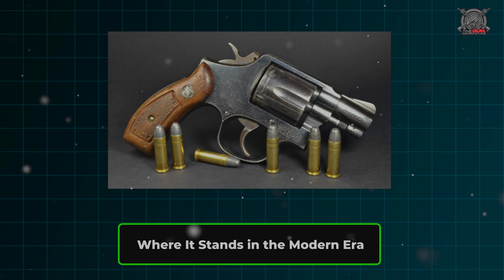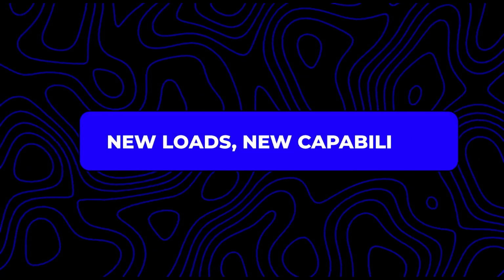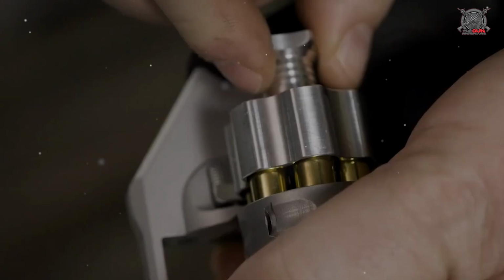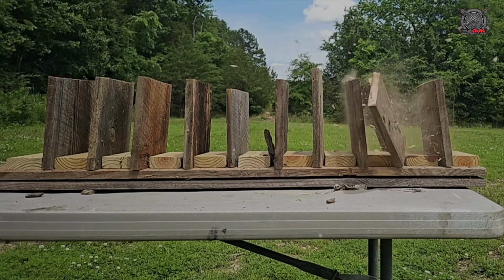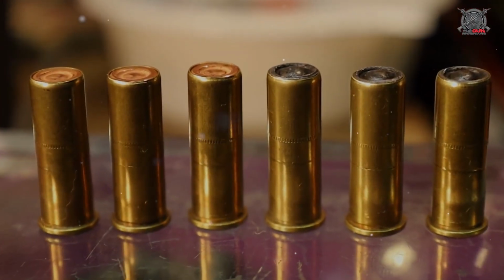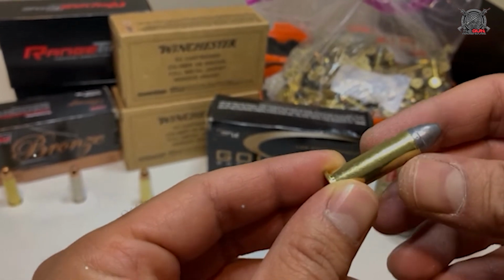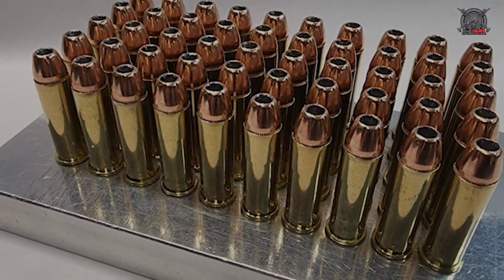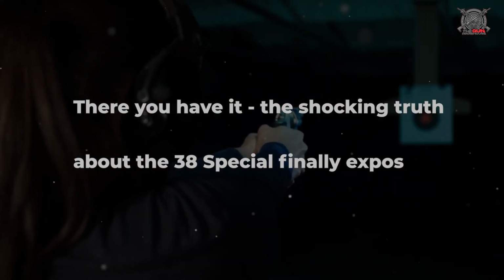.38 Special EXPOSED: Hidden Flaws, Twisted History, Shocking Truth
The 38 Special has fooled everyone for over 100 years. Today, we're exposing the shocking truth they don't want you to know.
Hidden flaws. Twisted history. Dark secrets that will blow your mind.
Let's dive in and uncover what they've been hiding.

Fair Use: We often include someone else’s footage in our videos which falls under Fair Use for Documentary and Educational purposes with intention of driving commentary and allowing freedom of speech.

We hope you had a fantastic time watching our video .38 Special EXPOSED: Hidden Flaws, Twisted History, Shocking Truth

00:18 Where It Stands in the Modern Era
04:02 History & Legacy Reimagined
06:05 The Truth They Tried to Bury
08:28  The Untold Truth